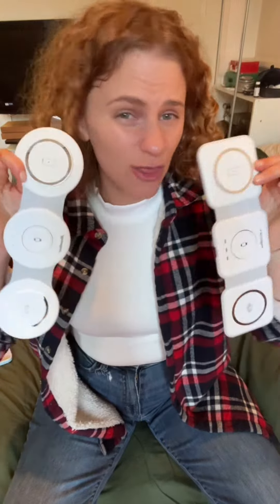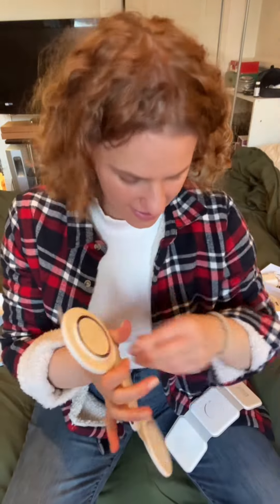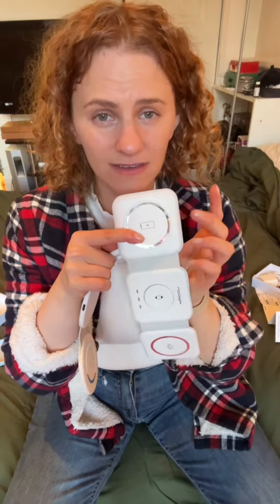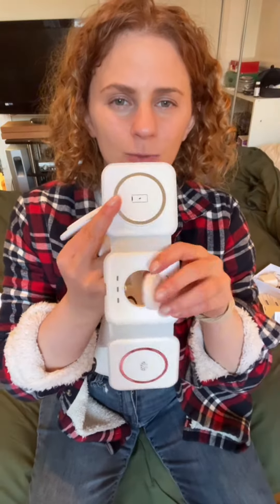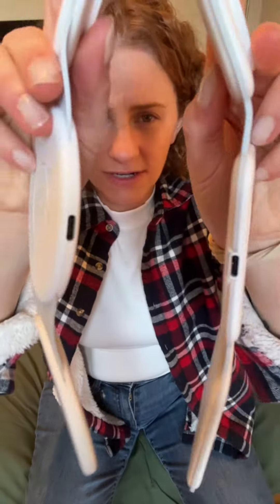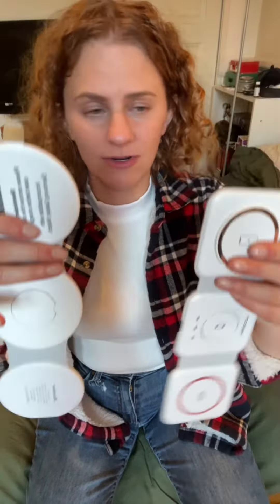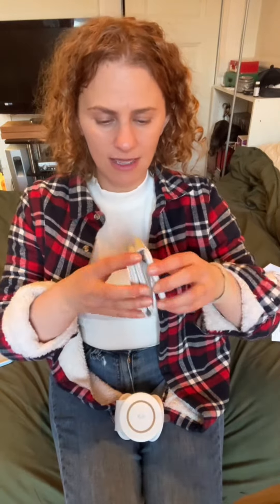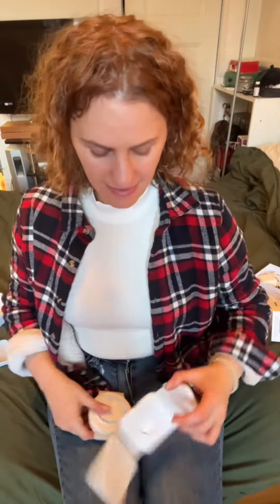What's the difference between the Hicober and the UCOM 3-in-1 chargers